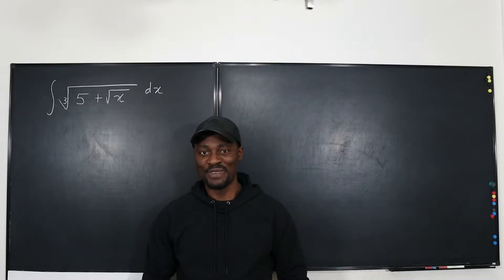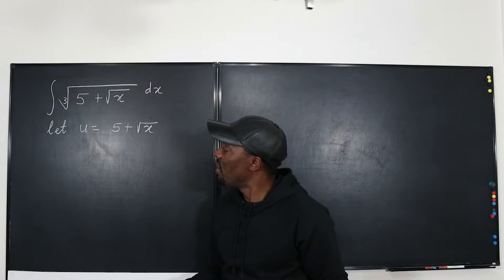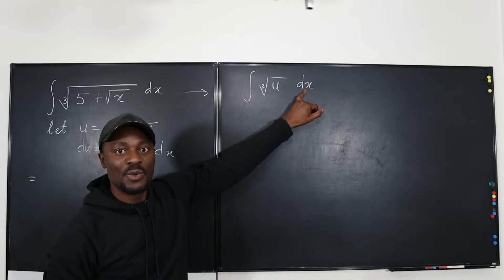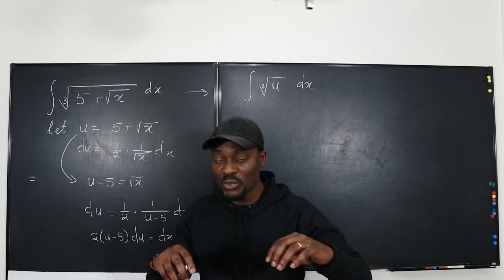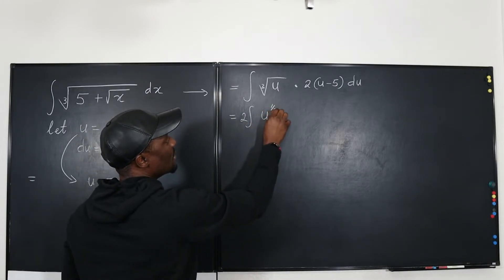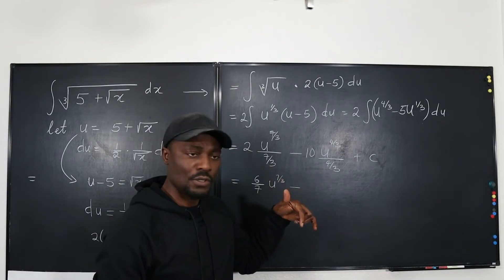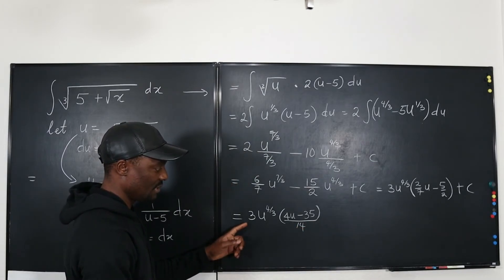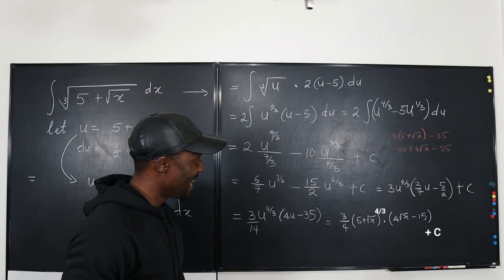Indefinite integral of cube root of a surd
In this video, I solved 5 sample problems on Integration technique called U-Substitution. This is employed when the function cannot be easily integrated because it is a composite function.